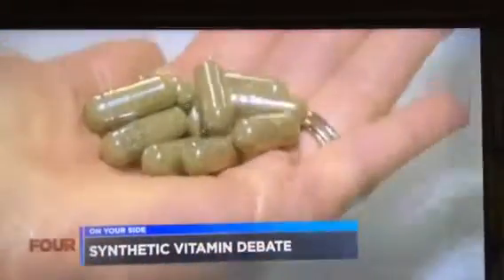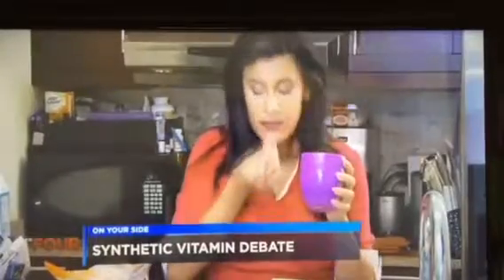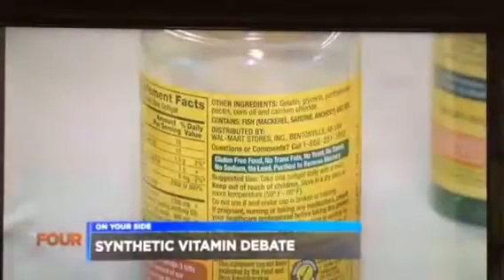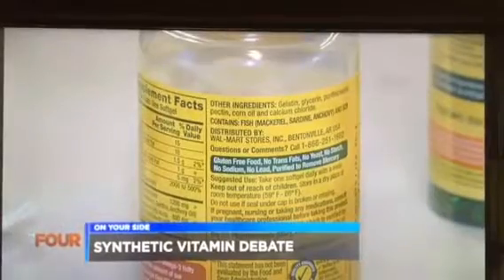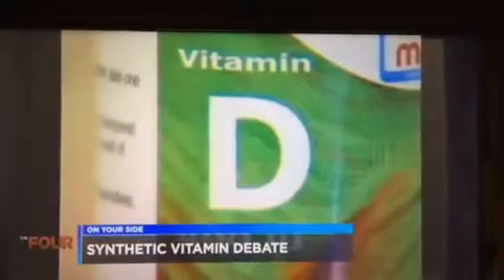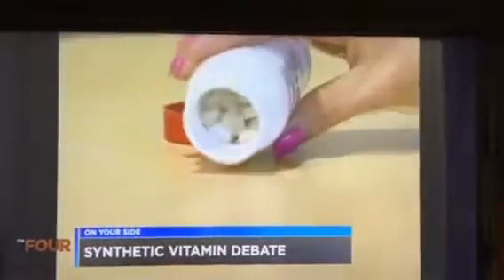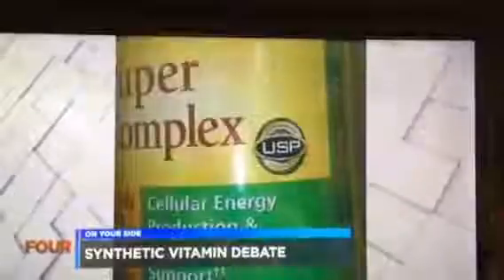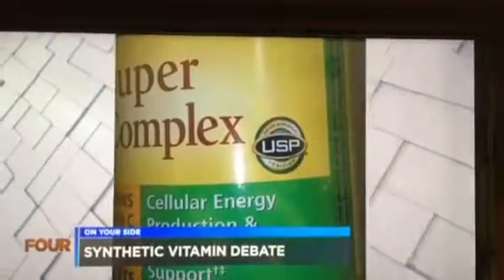Dr Lee Goldenberg explains the importance of whole food supplements versus synthetics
Dr Lee Goldenberg of Greystone Chiropractic in Birmingham, AL featured on WBRC Fox 6 news, discussing the importance of whole food supplements versus synthetic supplements